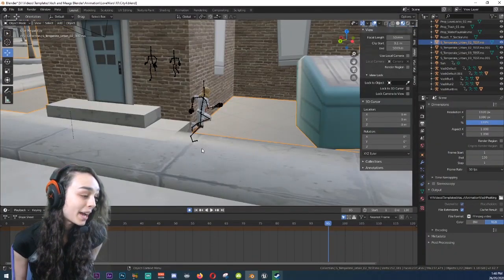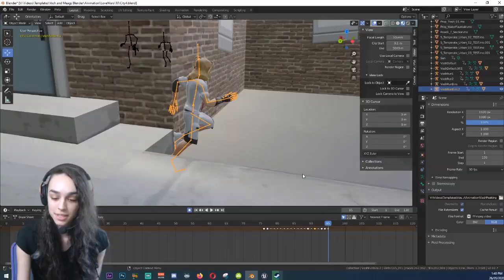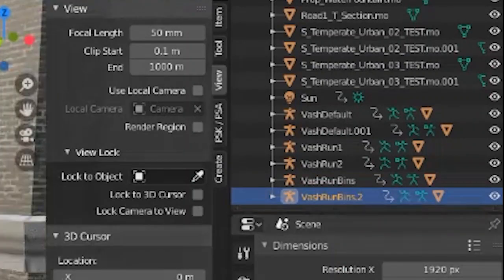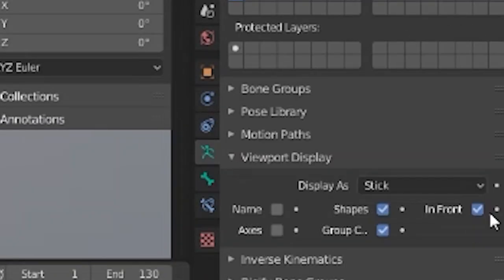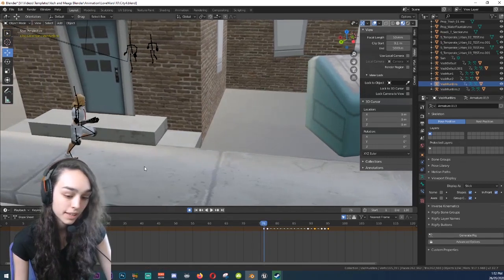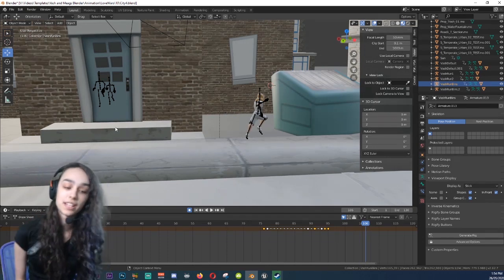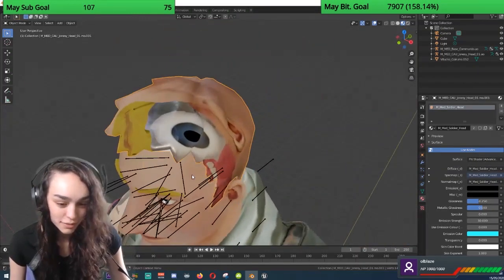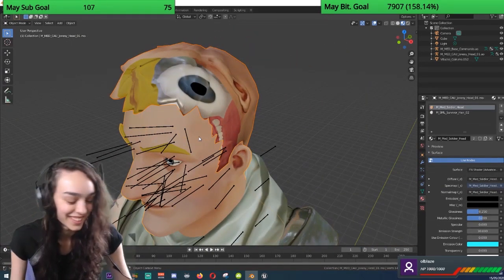How to Create an Infinite Walk Cycle Using FREE Mixamo Animations (BLENDER)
In this video I show you how to create an infinite walk cycle using mixamo animations!

STREAM

Hang out with me on Twitch and ask all the Blender questions from 12:00 PM PT - 10:30 PM PT

LINKS